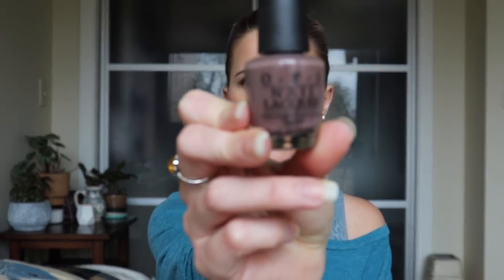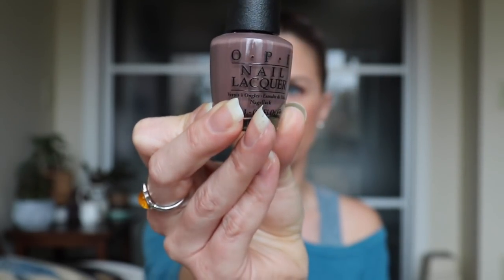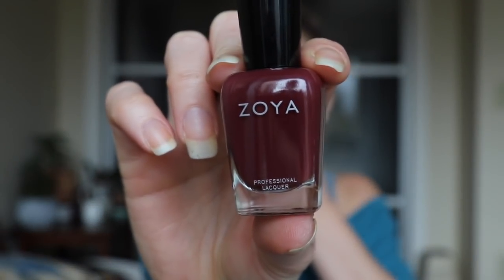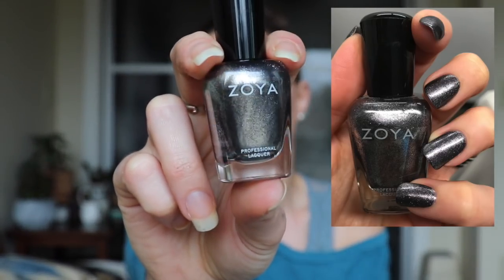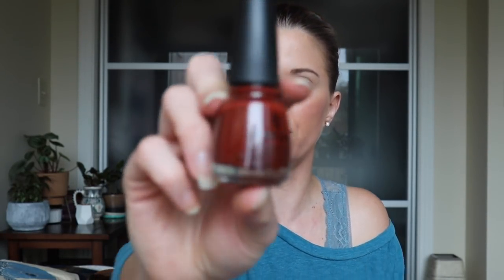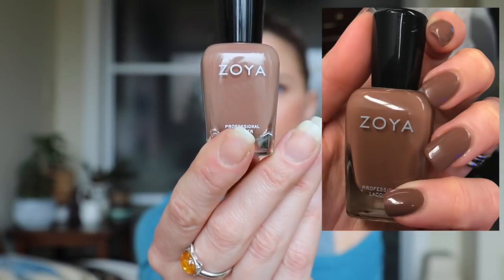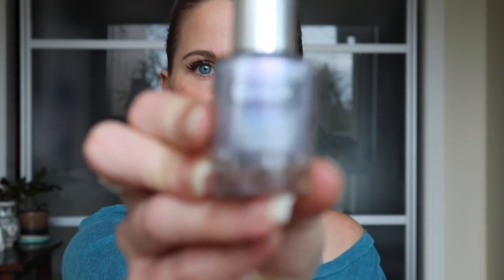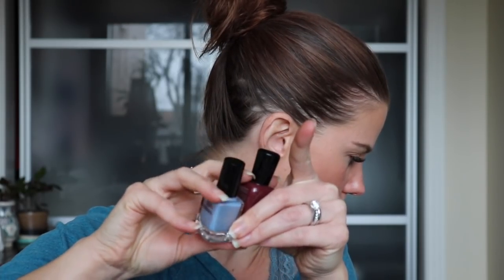Monthly Manis - December 2017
Hello! Here with my final installment of monthly manis!

Polishes mentioned:

OPI - Squeaker of the House
Zoya - Kelly
KB Shimmer - Take Me for Granite
Orly - Rage
ILNP - Tilted
Zoya - Ming stamped over with BMC Polish in Bam! White
Zoya - Logan
Zoya - Tawny
Zoya - Neve stamped over with BMC Polish in Bam! White
Zoya - Mona
Zoya - Landon
Zoya - Troy
ILNP - Reminisce
China Glaze - Brownstone
Zoya - Rowan
Zoya - Imogen
Cirque Colors - Hygge
Cirque Colors - Coronation
Color Club - Date with Destiny
China Glaze - Sleeping Under the Stars

Hey! All the kids are using this new thing called Instagram. We try it out and be friends! Come find me @heatherd_nails